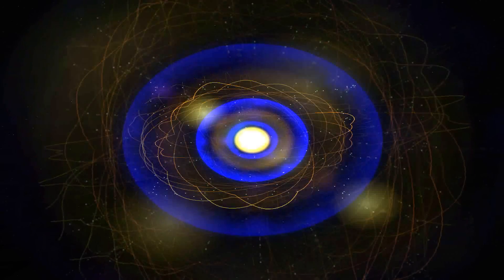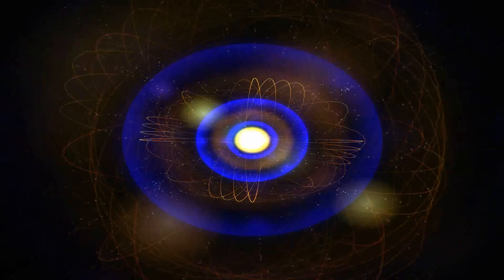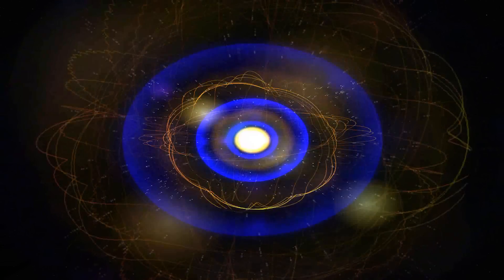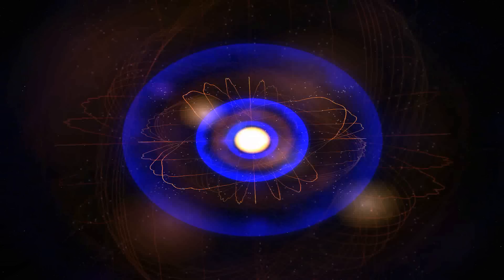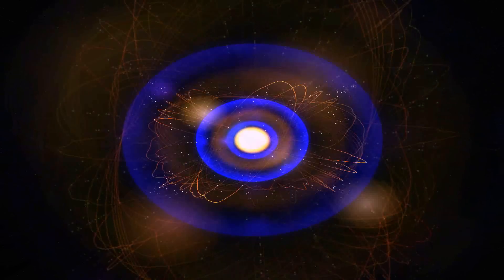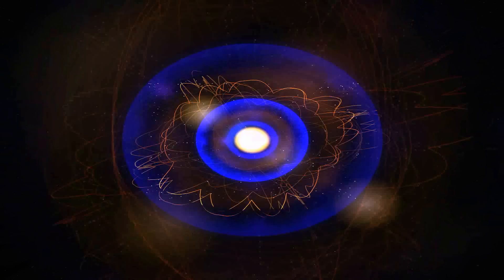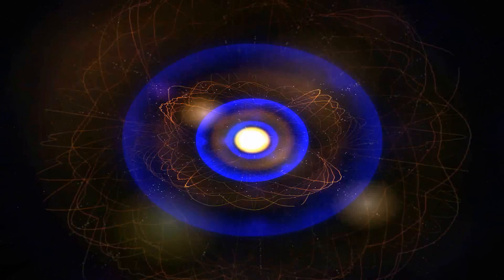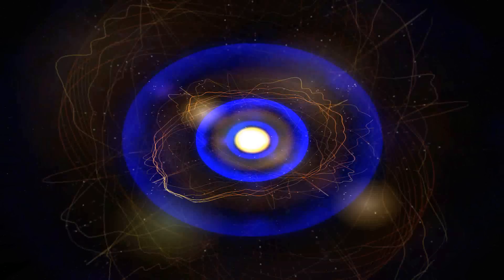Urantia Book - Paper 110 - Section 6 (The Seven Psychic Circles)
The Urantia Book
Part III: The History of Urantia
Paper 110: Relation of Adjusters to Individual Mortals
Section 6: The Seven Psychic Circles

The "urantiapapers" YouTube channel enables you to listen to, and share portions of the Urantia book on Facebook and other social media applications.